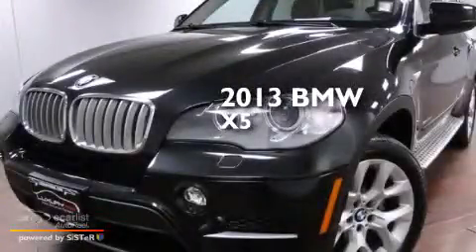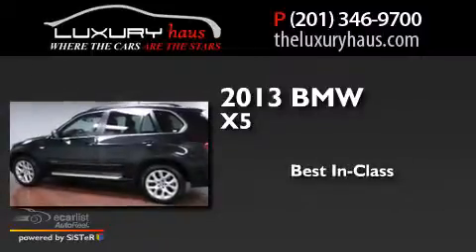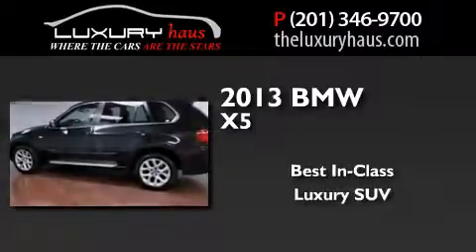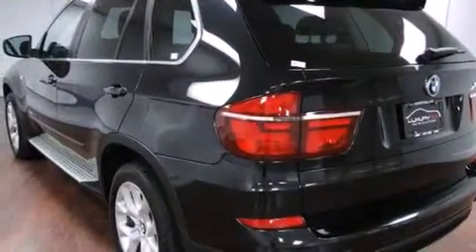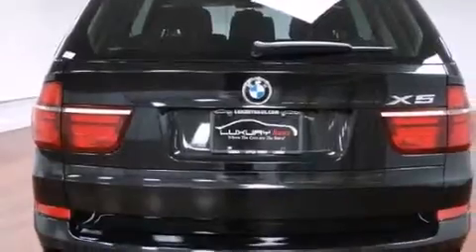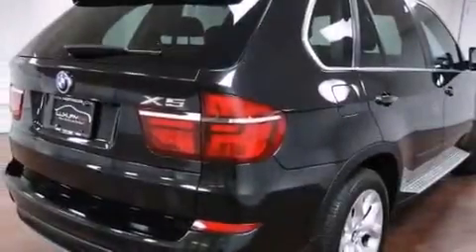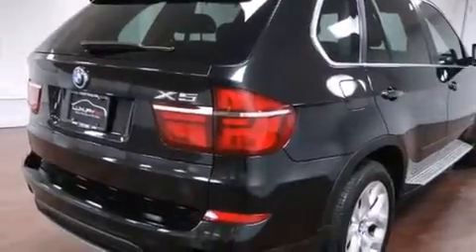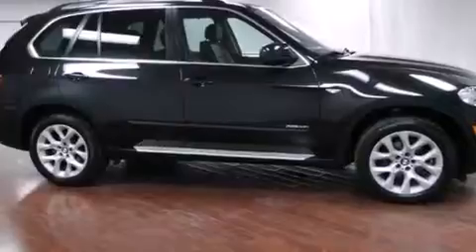Used 2013 BMW X5 Leonia NJ 07605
We have been honored to serve the Leonia NJ area , we promise that your experience at our dealership will exceed your expectations ! Year : 2013 Make : BMW Model : X5 Engine : 3.0L 300hp 24-Valve Inline 6-Cyl Dual Overhead Cam DOHC Engine Exterior : Black Miles : 31,413 Luxury Haus Grand Ave Leonia , NJ 07657